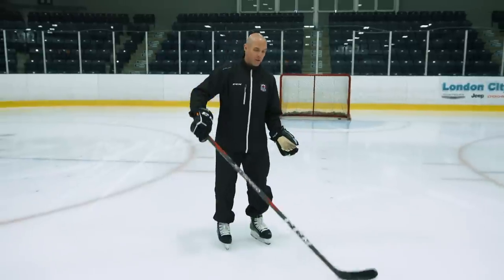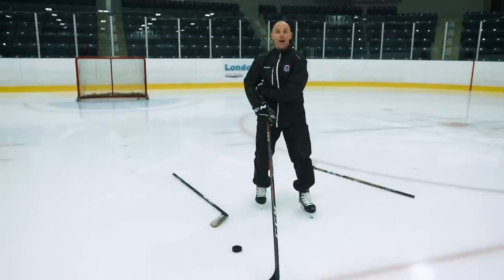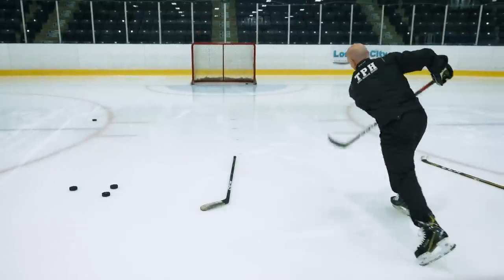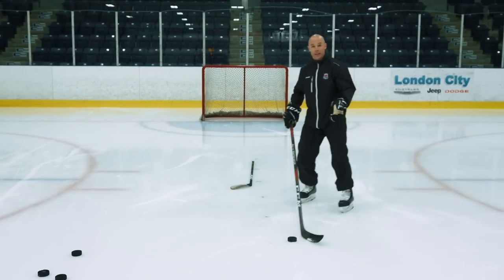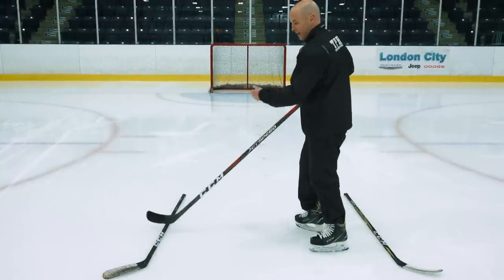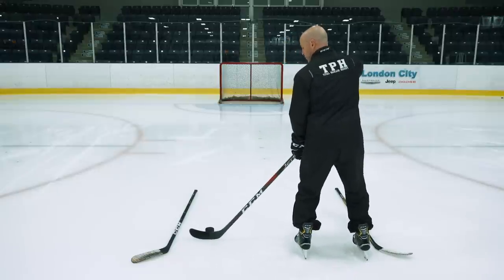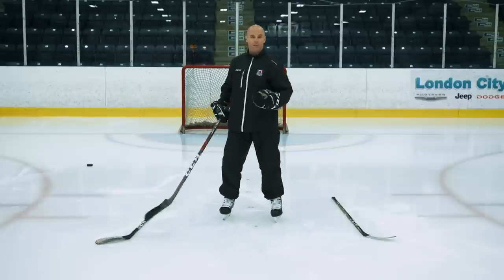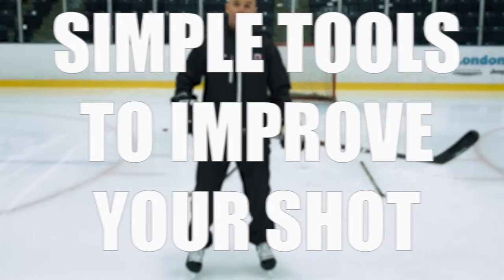PRO HOCKEY TRAINING: Simple Tools to Improve your Shot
Hey everyone, welcome to the NSDA! I'm Dwayne Blais, NHL Skills Coach for the Detroit Red Wings, and today we're diving into some cool, simple tools to improve your shot, making it even better. Whether it's a skills coach, your parent, or anyone else helping you shoot the puck harder, especially wrist shots and snapshots, the key is keeping that puck close to your body.

Looking for more free content? Be sure to join our mailing list so you can be the first to view each new video as it's released

Want to join a positive Hockey Focused Community where we share great hockey skill videos and so much more?

Want to hear from NHL players, OHL players, GMs, coaches, parents and other captivating, inspiring guests?  Search "Behind the Gear" on iTunes, Stitcher, and Google Play, and of course, check out the footage right here on our YouTube channel!   Thanks for being here.

Don’t miss out on our live, interactive tips both on and off of the ice at: